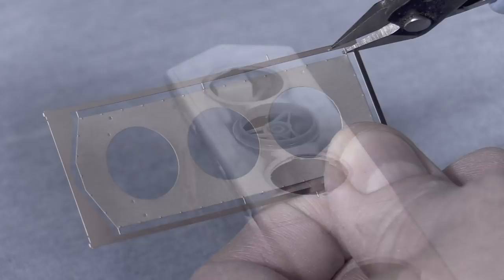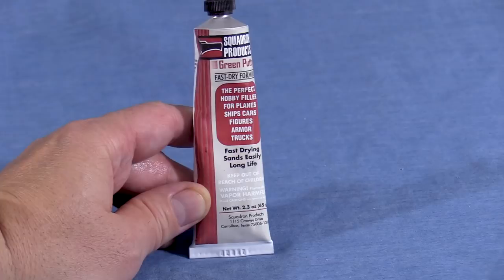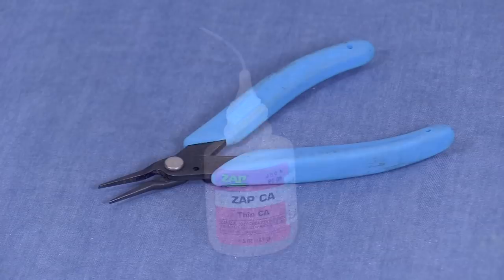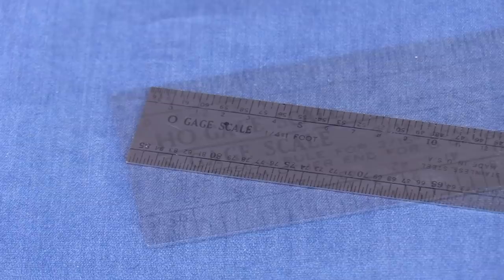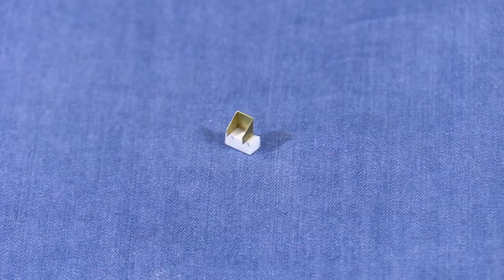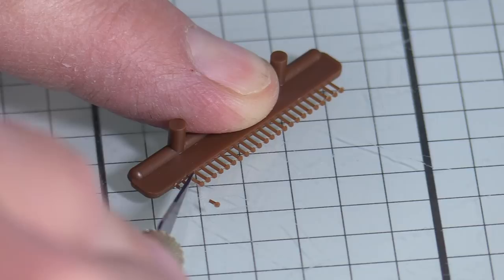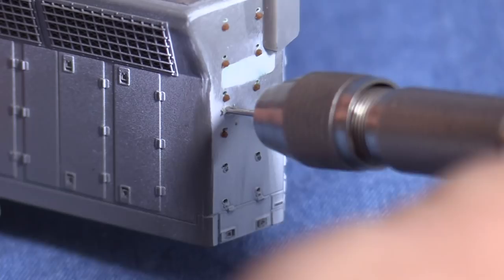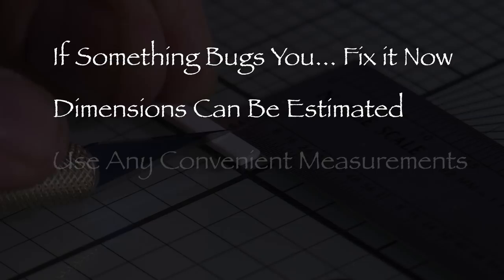Model Building HO SP Consist Part 4 - Rear End Details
In this episode Dan continues his build of 5 HO scale locomotives that he saw on a Southern Pacific freight train in Truckee, California in 1993.  Dan remodels the brake wheel area on a Kato SD45, builds a custom SP style light cluster on an Atlas B30-7, and details the rear ends of both SD45s.  SP and Cotton Belt fans won't want to miss this one!